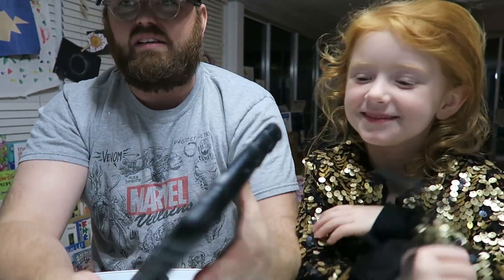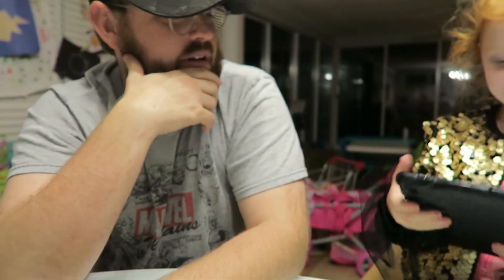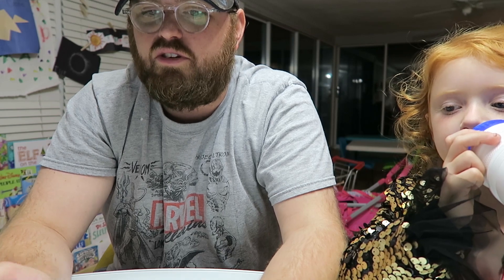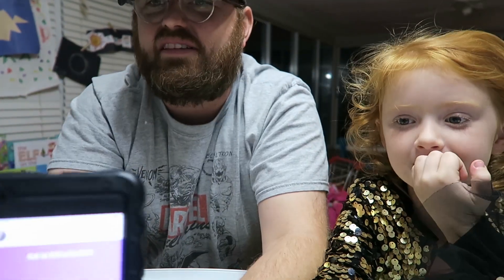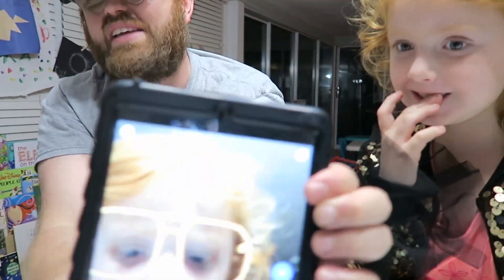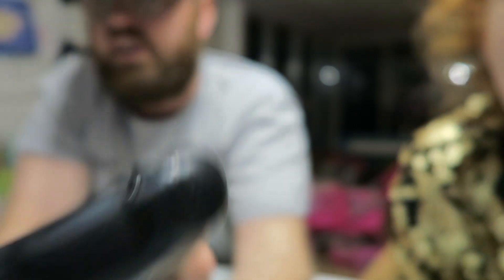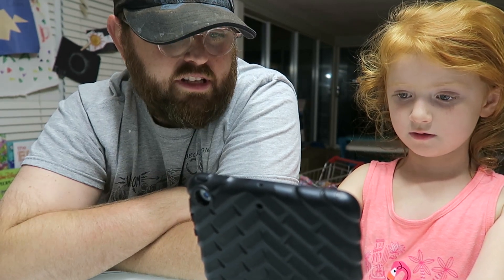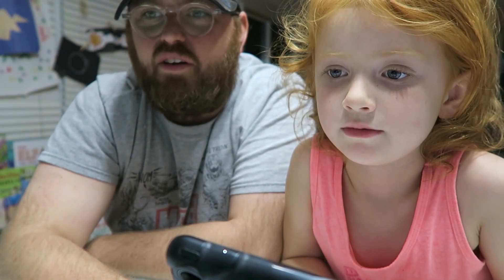Facebook Messenger for Kids - Review First Look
We take a look at the all new Facebook Messenger for Kids and how to set it up.  Exclusive 1st look.